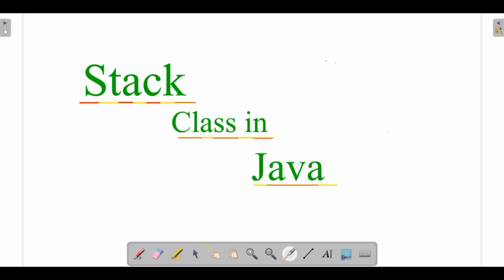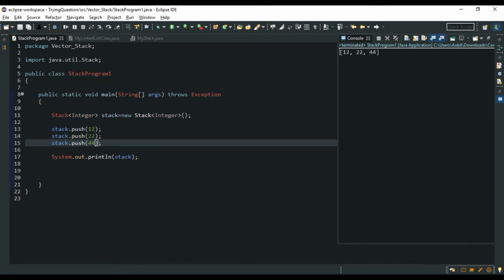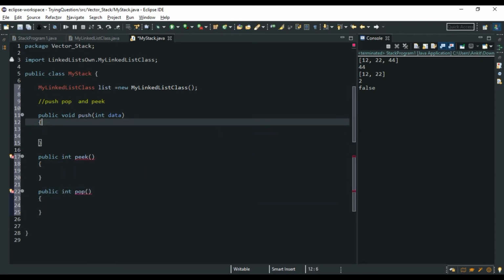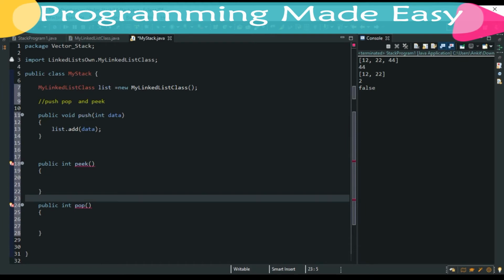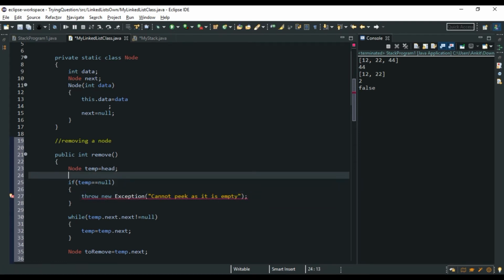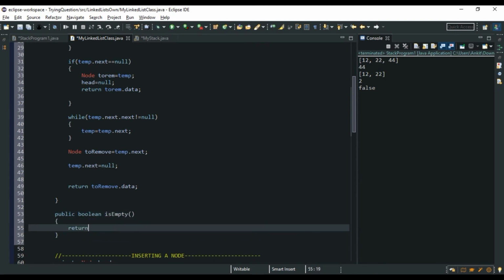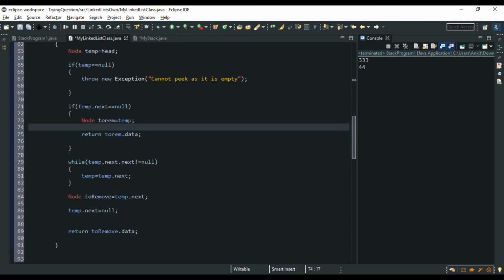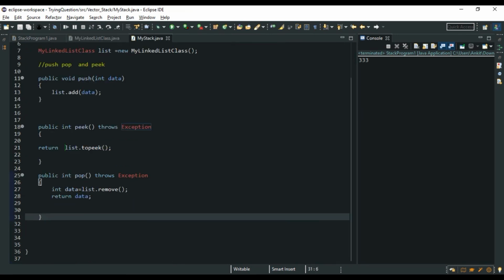Stack Class In Java | Stack Java Tutorials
Hello and welcome programmers, today we are going to learn about stack data structure in java and how to implement this in java.
We would also be creating our stack data structure from scratch using a linked list class that we had made earlier and I assure you all that after watching this video all your doubts regarding stack data structure would be completed.
Happy coding.